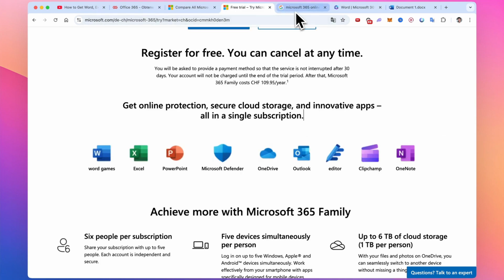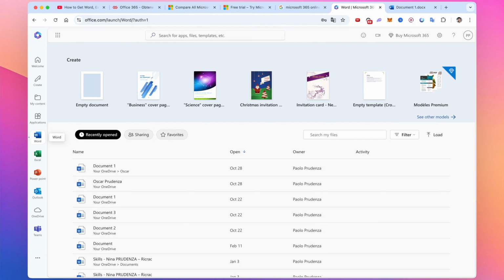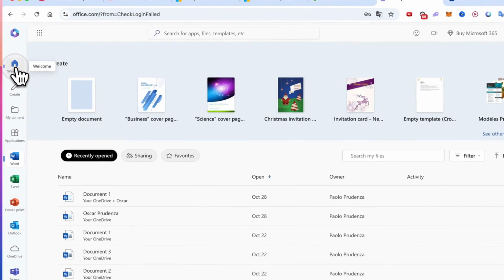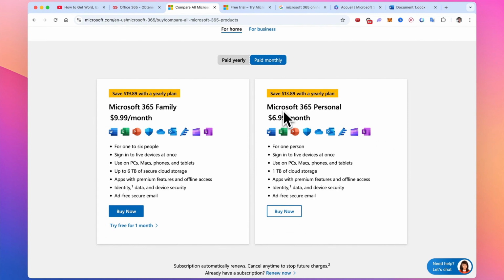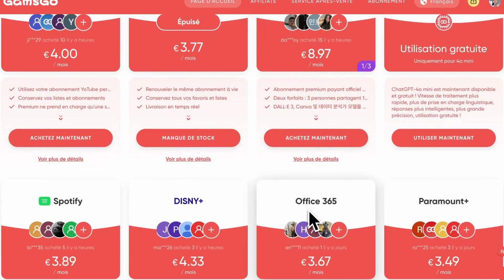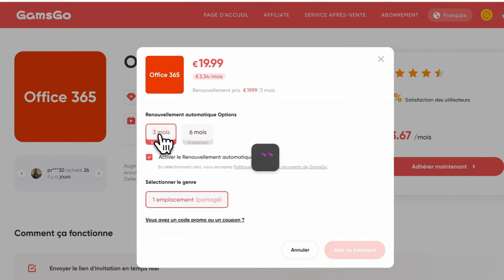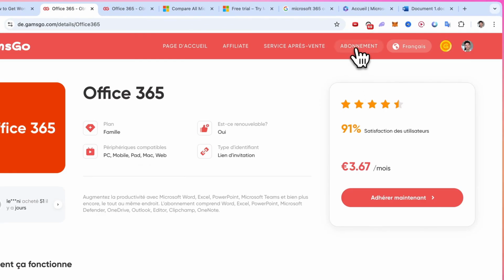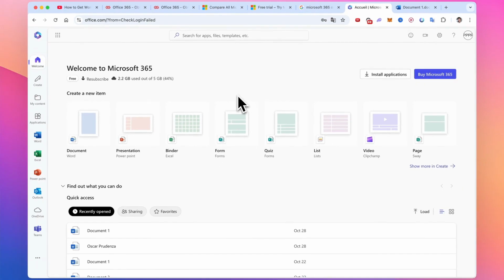How to Install Word on PC - Full Guide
In this video, I show you how to install Word on your PC easily and quickly. You’ll also learn how to get Word for free on your computer or on Windows 10 and 11. I share practical tips to install Microsoft 365 without issues, even on a MacBook.

00:00 Introduction
00:10 How to Install Word on PC